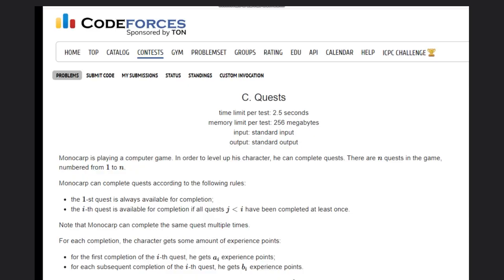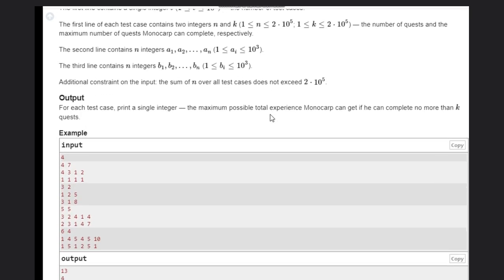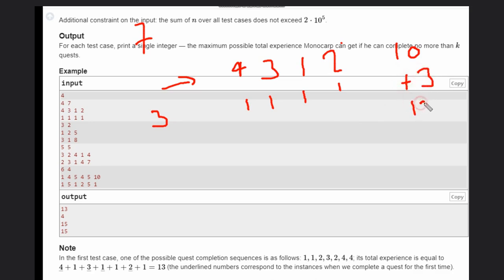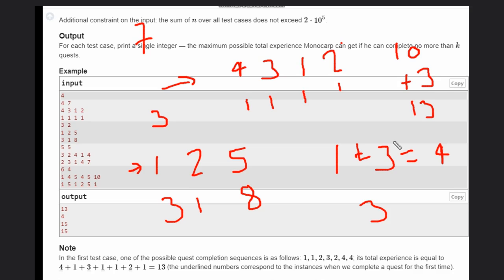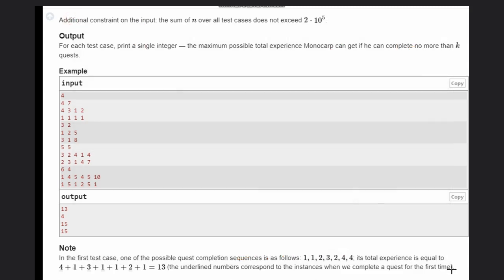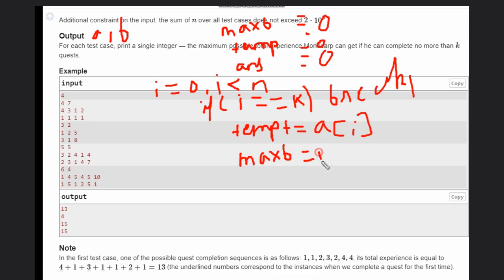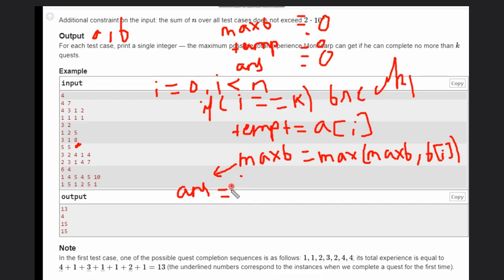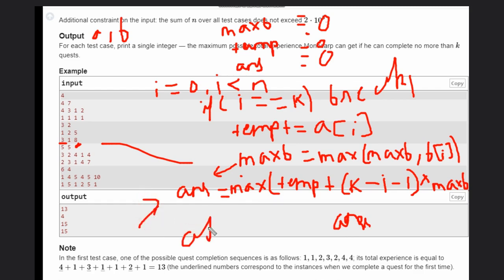C. Quests | Codeforces Round 916 (Div. 3) | Full solution